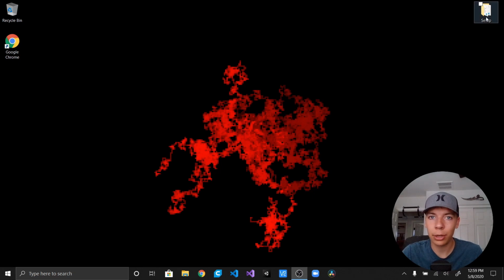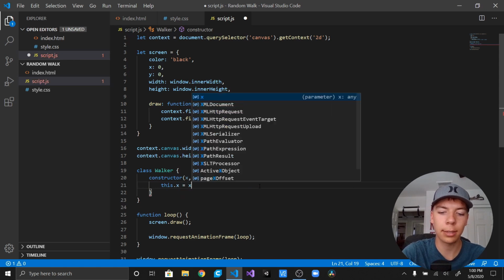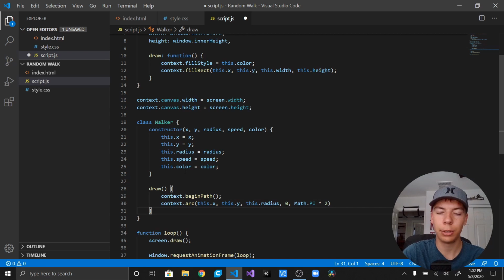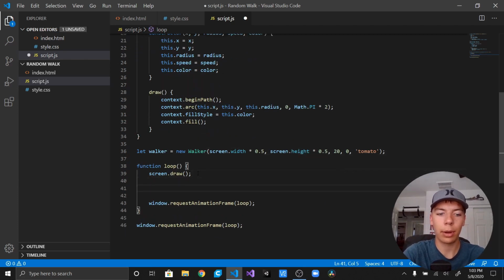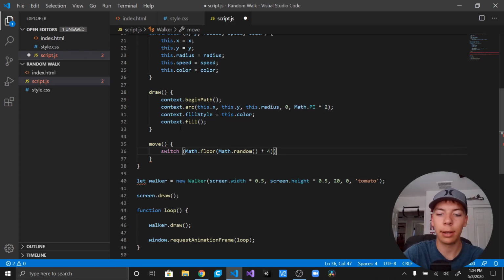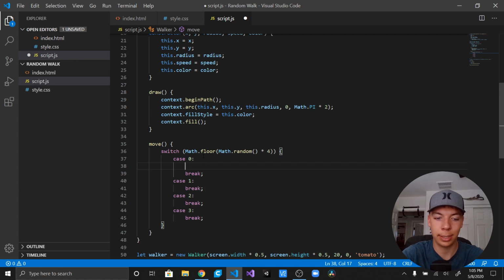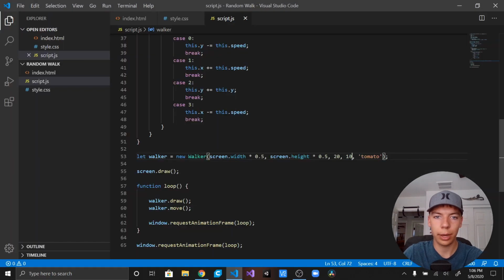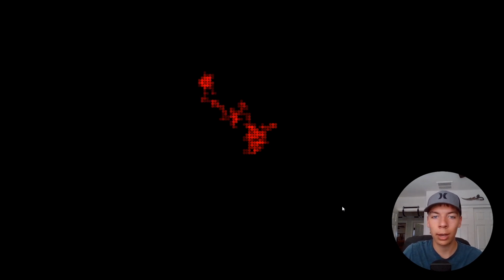How to make a RANDOM WALK in pure JavaScript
In this video, I will show you how to build a random walk in pure JavaScript.